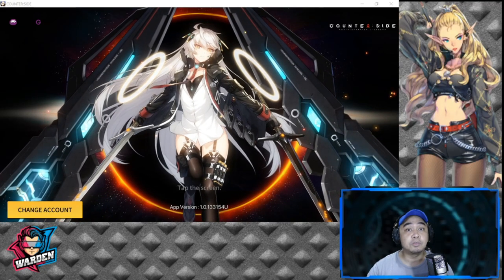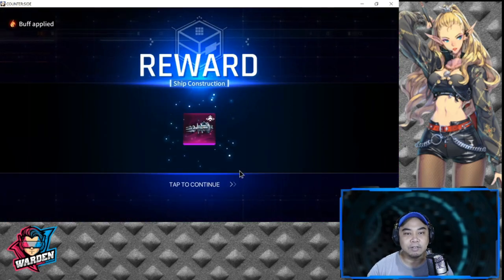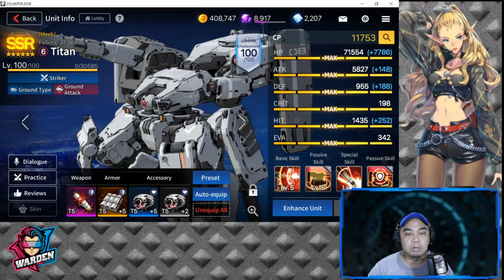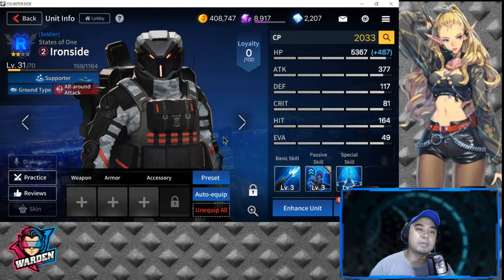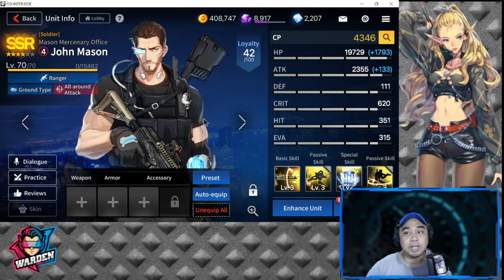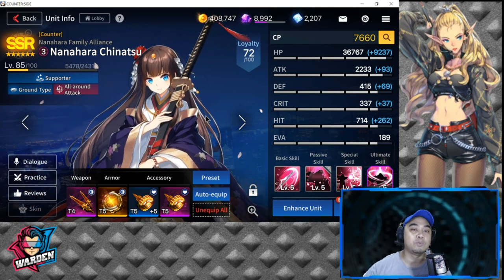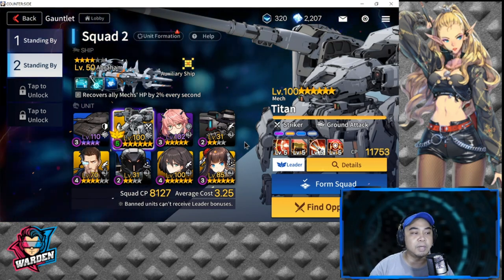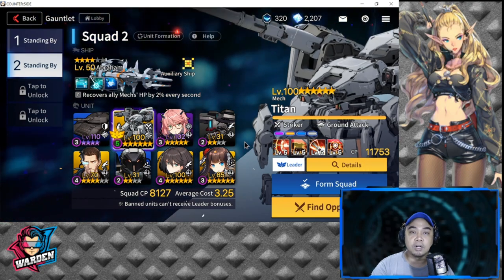Mech Team Build! | Preparing for Bans next week | Counter:Side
Episode 191: It's now time! I've been putting this off for a week or two but I should prepare for next weeks PVP bans.